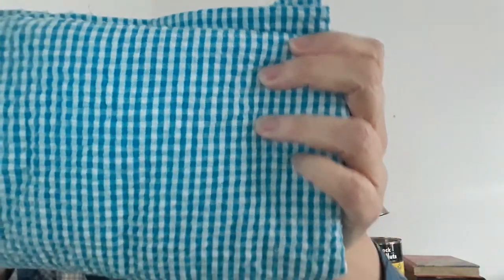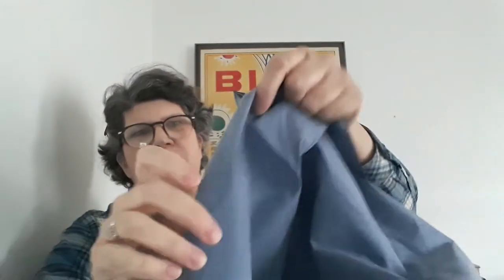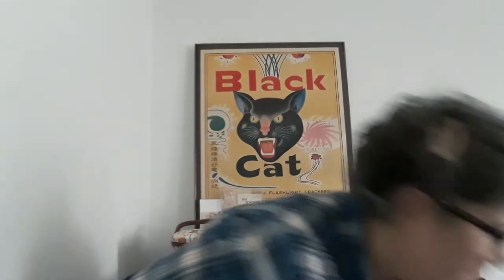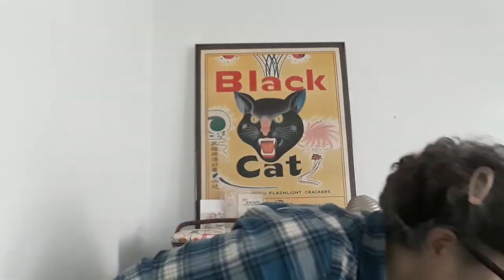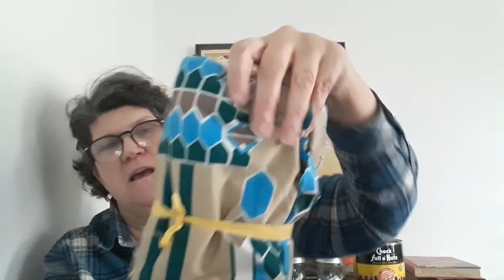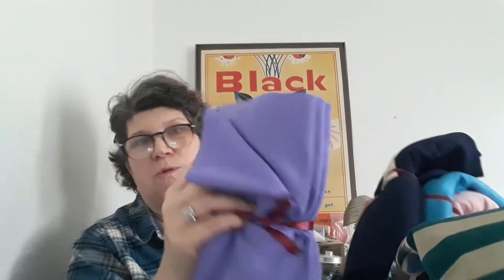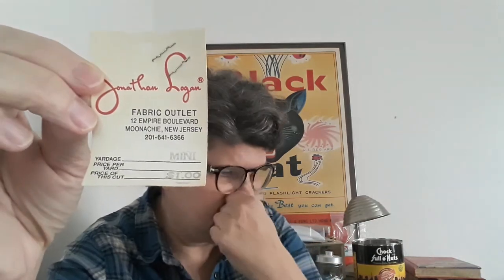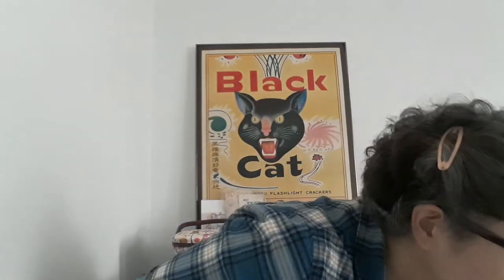No Goodwill Today; Estate Fabric Haul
My Goodwill was pretty sparse today, so let's look at the fabric that I pickup a couple weeks back at the Estate cleanout that I went to with Amy from Requiem Salavage. Let's take a look at all lovely 70s polyester I picked up.